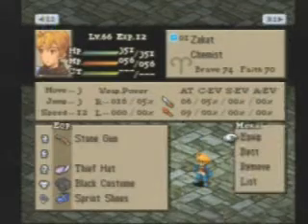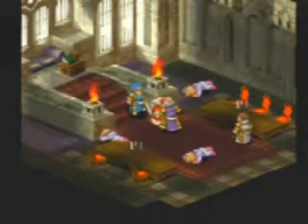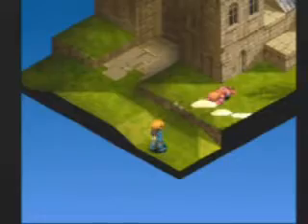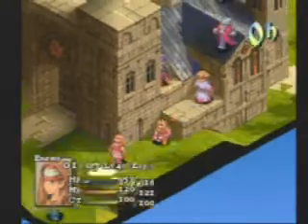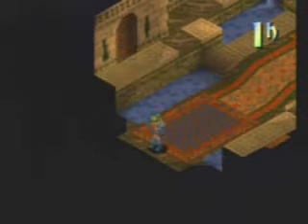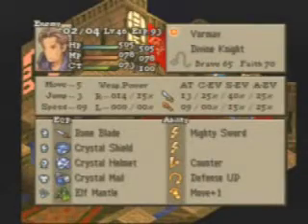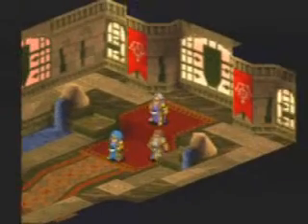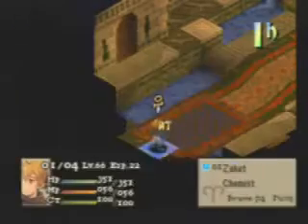Final Fantasy Tactics Solo Chemist Part 57: You Jelly?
Wasn't zombie zalbag supposed to be hard? :p